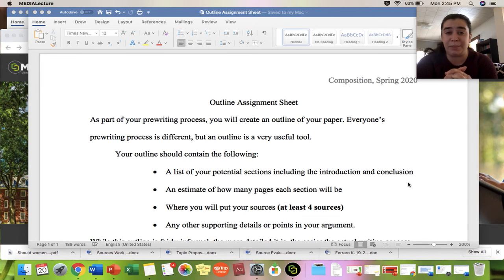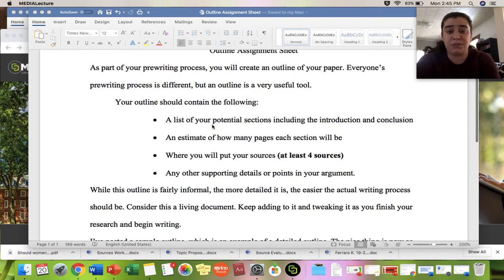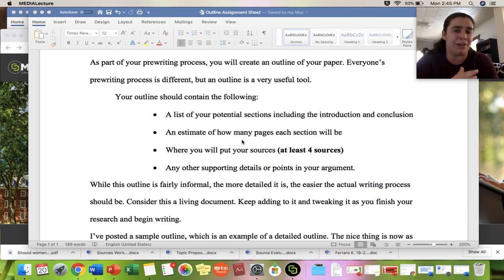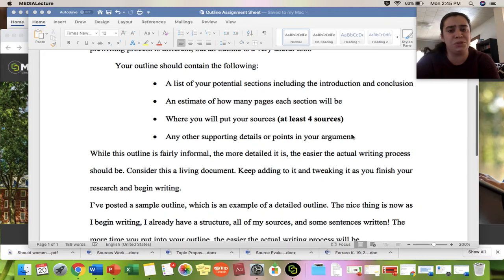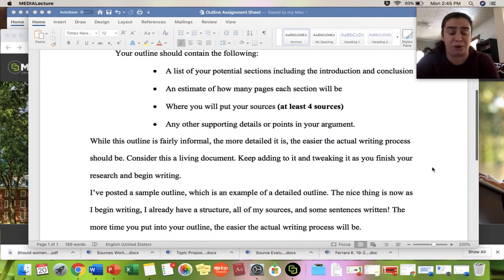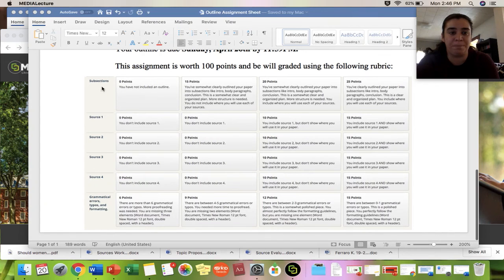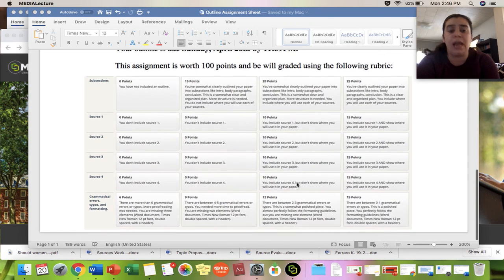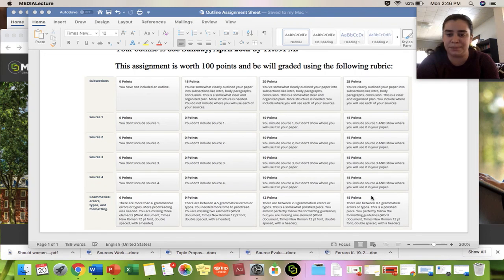Explanation of the Outline Assignment Sheet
This video explains the assignment sheet for your research paper outline.